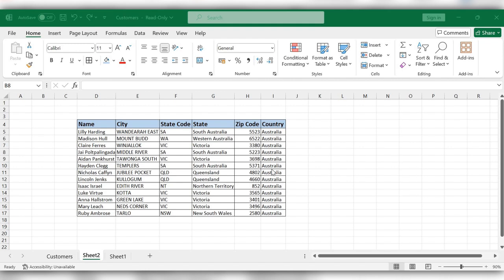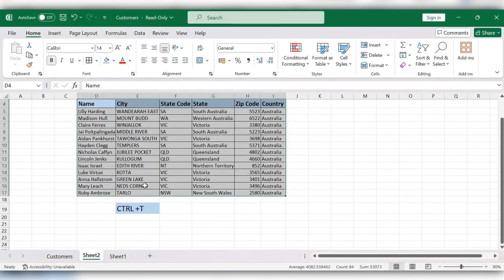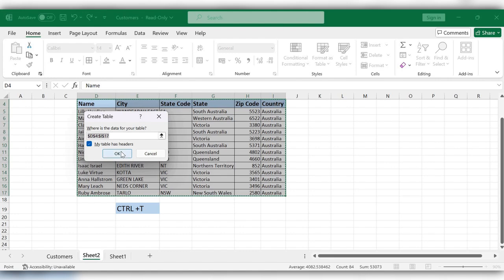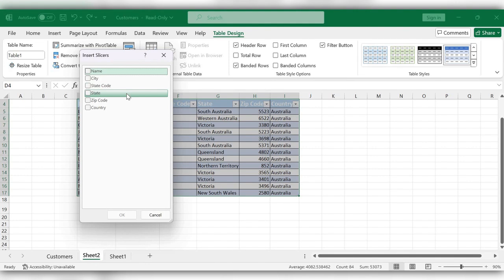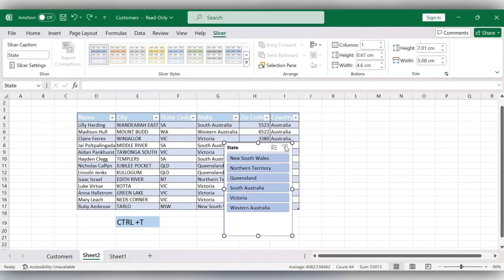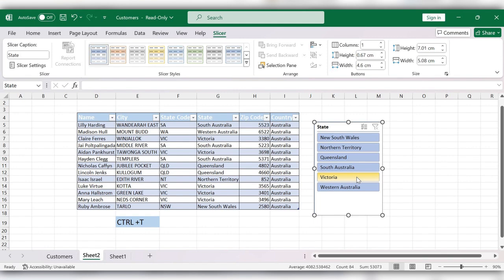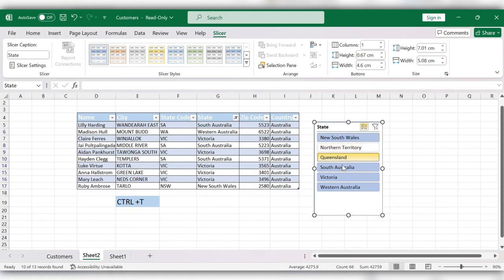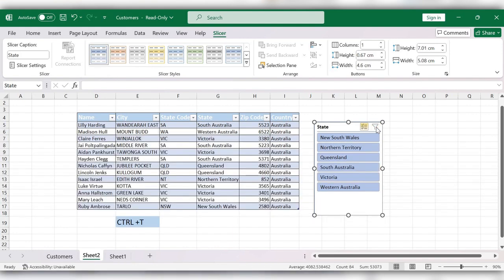Filter with insert slicer in Excel